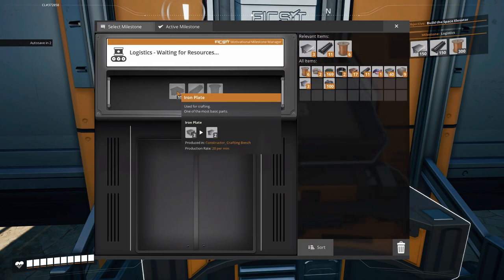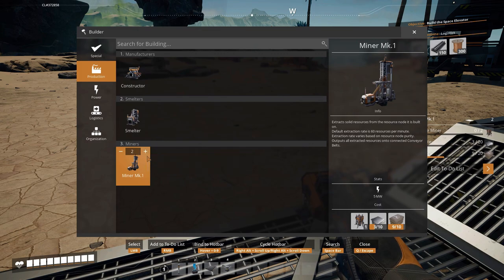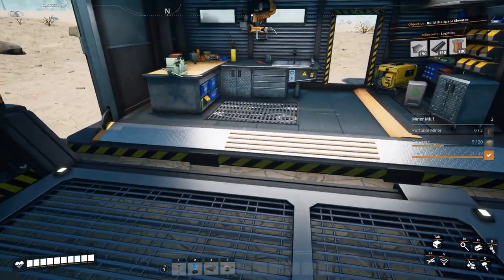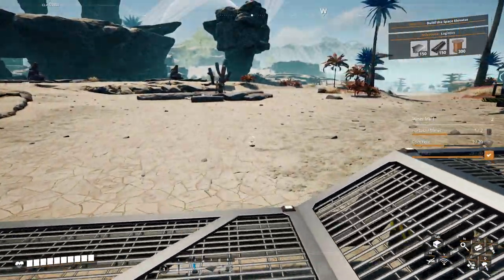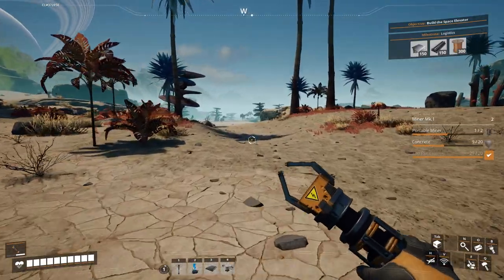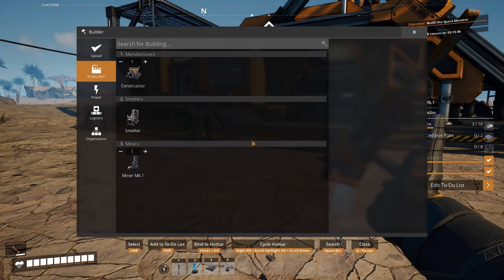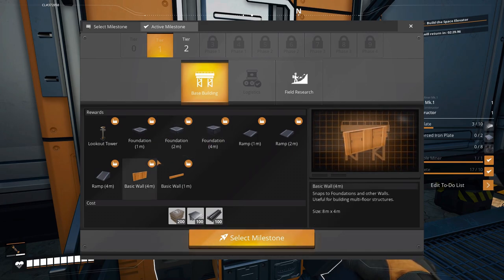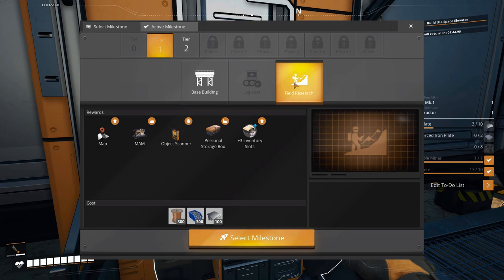Satisfactory Episode #2 – Tier # 1 Completed!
Hi All,

Commander Kingfish here and I have signed on with FICSIT to save humanity.  We shall see how that goes.

My assignment is to supply parts for a space station of some sort and now they tell me I am FICSIT property whatever that means.

We shall see how the Commander does this.  Stay tune for head scratching resolutions and miles of clustered machinery.